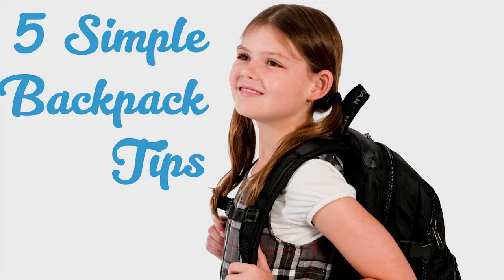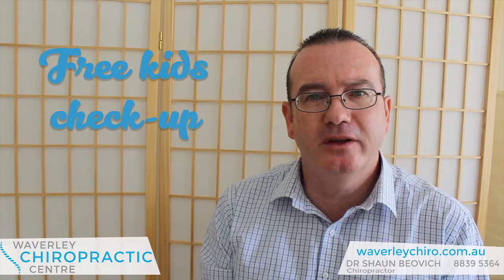5 Simple Backpack Tips to Decrease Back Pain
At Waverley Chiropractic Centre located at 490 Springvale Rd, Glen Waverley we are offering free backpack check-ups for all school kids up until the end of February.

The end of January is a busy time in our household as 6 kids get ready for the new school year. Making sure that backpacks fit properly is an essential part of getting ready for the year.

Heavy, poorly fitted and packed backpacks may lead to spinal health problems in children. We have your back with these handy 5 backpack tips.